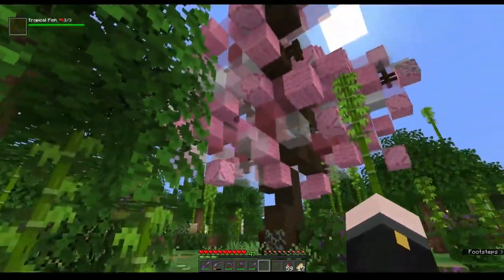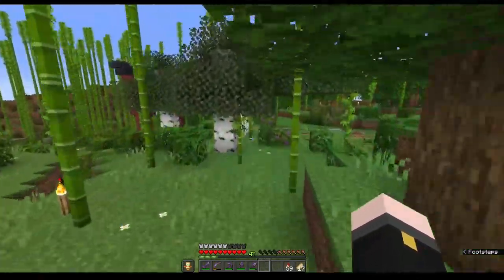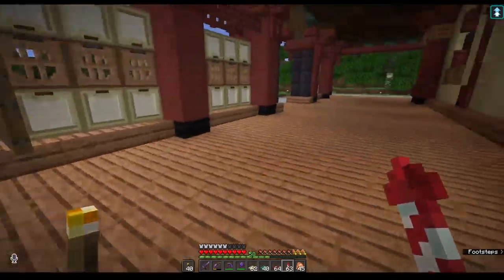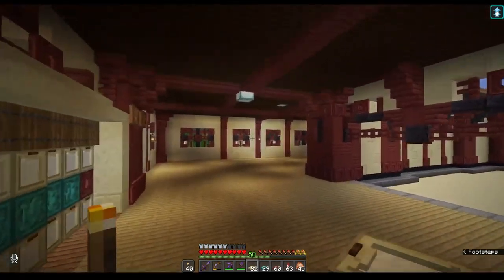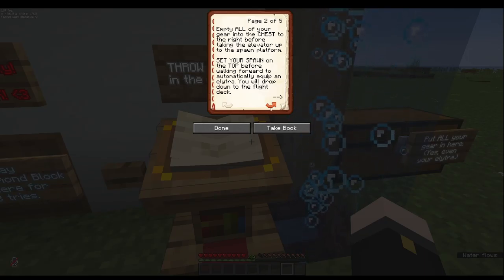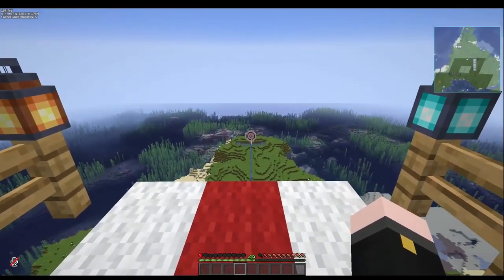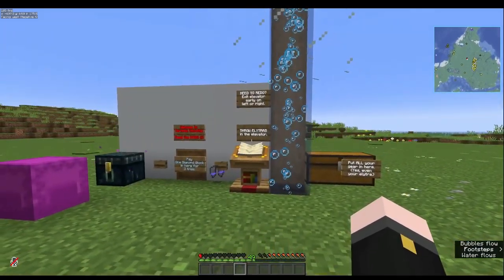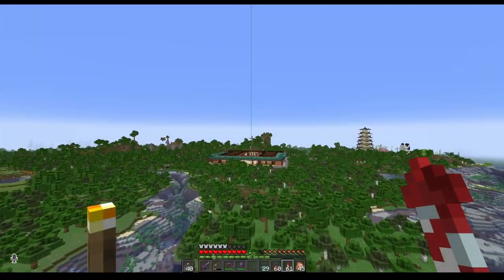Building my Megabase!! - Hitchhikers' SMP Episode 7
Time I got myself established on the server with a proper place to call home. My starter base was all well and good but I've quickly outgrown it and need somewhere with a LOT MORE SPACE! This is one I really enjoyed building and I'm super happy with how it turned out. even if i did need to remove a chicken infestation first.